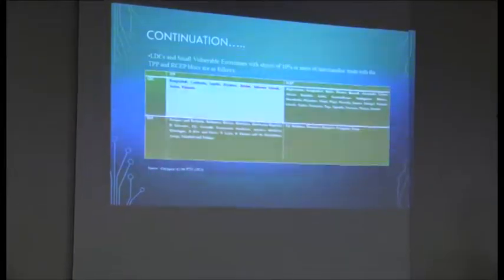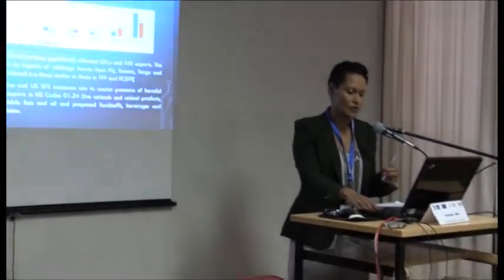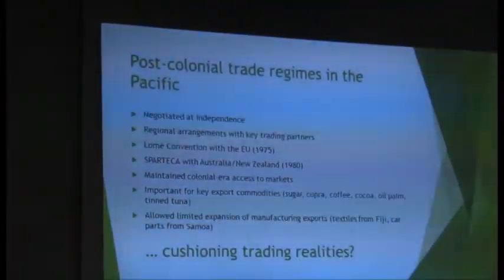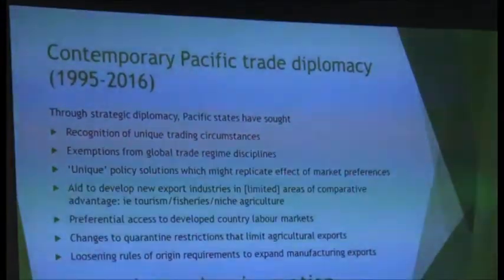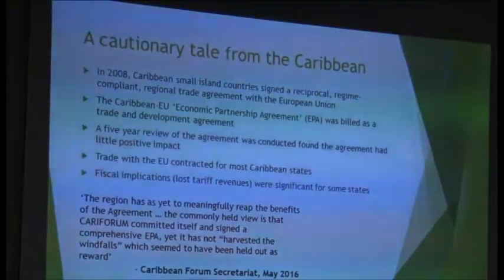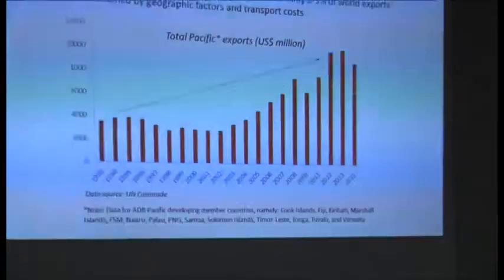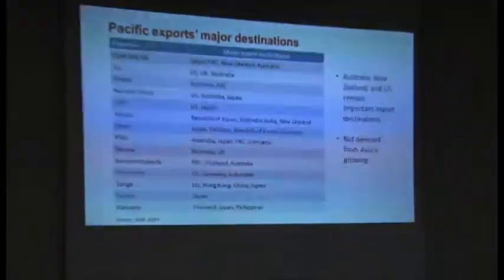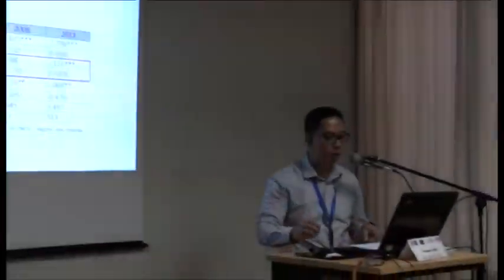4c: Regional Trade and Export Competitiveness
2016 Pacific Update Conference
July 18-19, 2016
Suva, Fiji

Chair: Manoj Pandey, Lecturer, Development Policy Centre, Australian National University

Update on Bilateralism and Development: Emerging Trade Patterns in the Pacific
Veniana Qalo, Trade Policy Adviser, Pacific Island Forum Secretariat (PIFS)

Marginalization Postponed? Trade Negotiations in the Pacific Islands
Wesley Morgan, Lecturer, University of the South Pacific

Evolving Trade and Economic Linkages between the Pacific and Asia
Benjamin Radoc, Advisor, Asian Development Bank